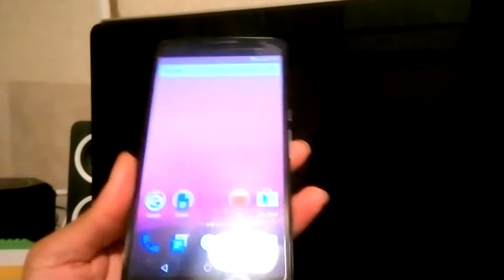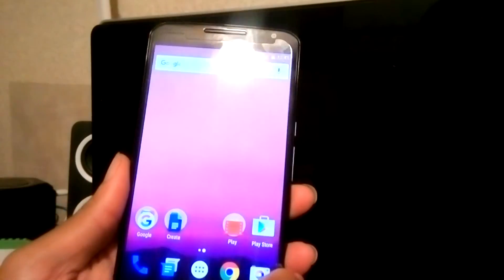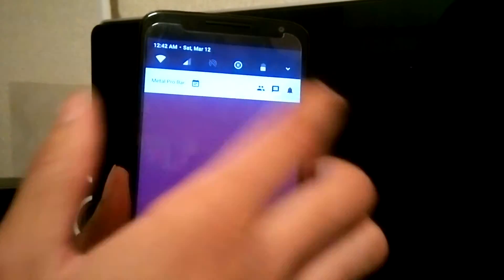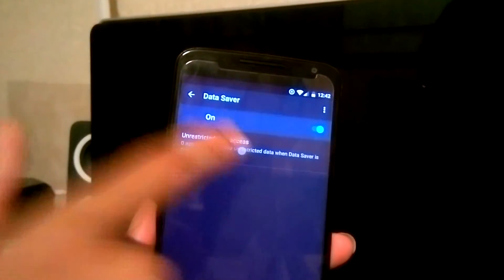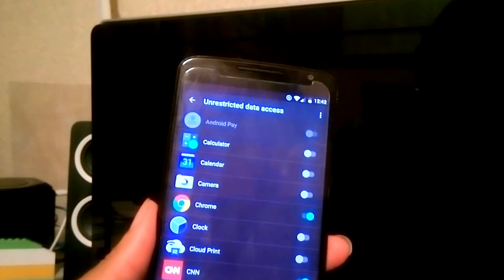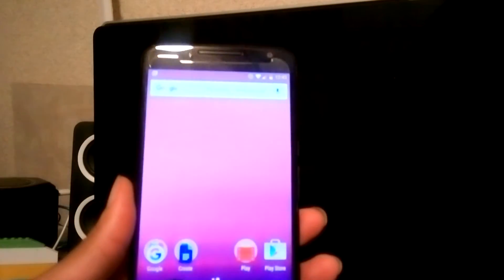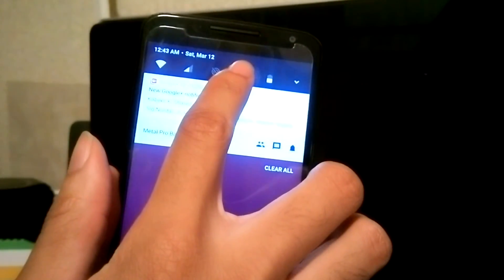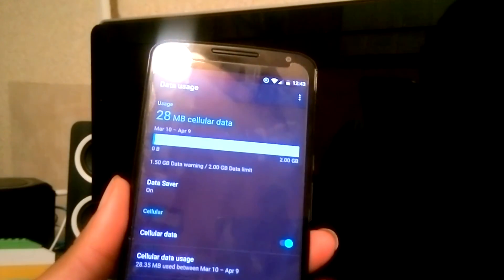How To Use Data Saver In Android N Developer Preview 1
How To Use Data Saver in Android N Preview 1.